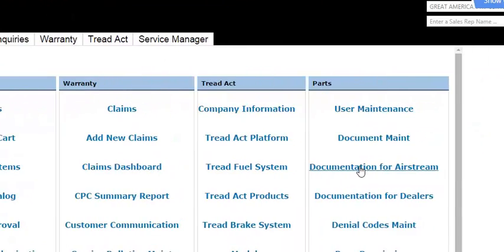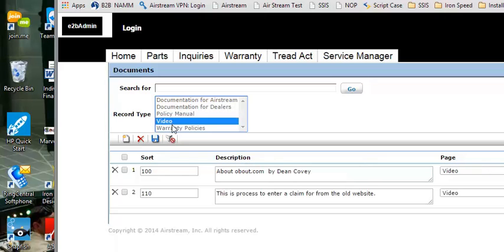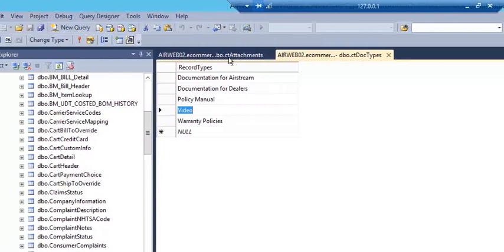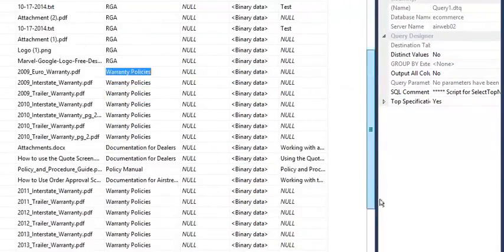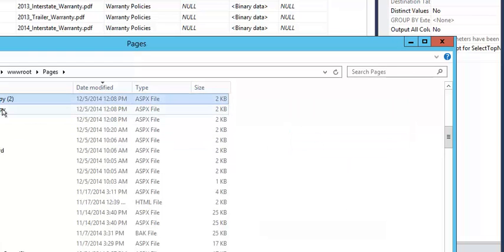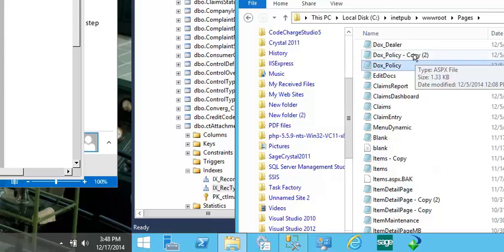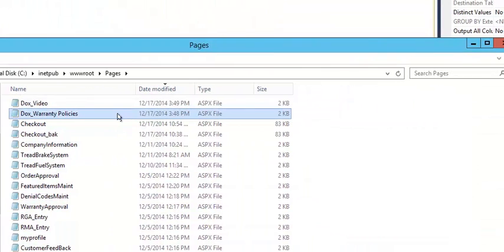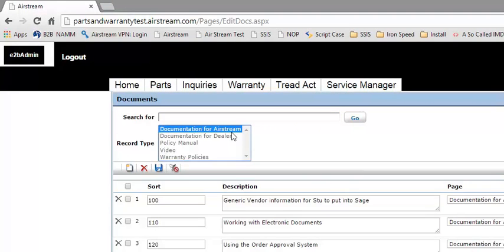Maintain Electronic Dococuments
How to maintain documents.